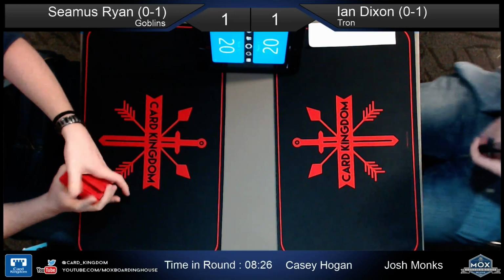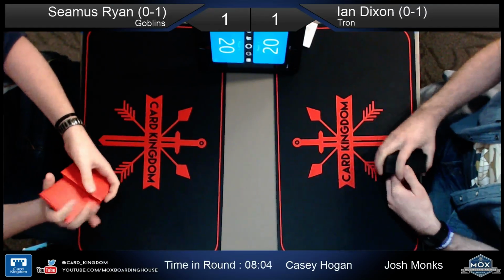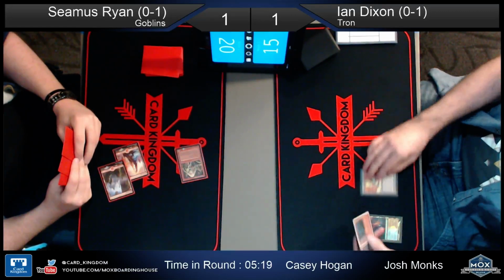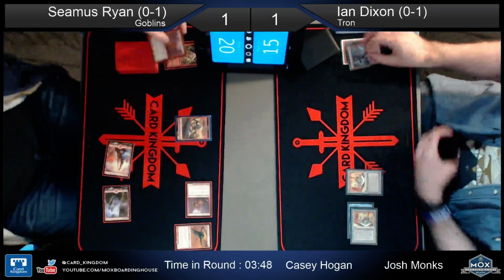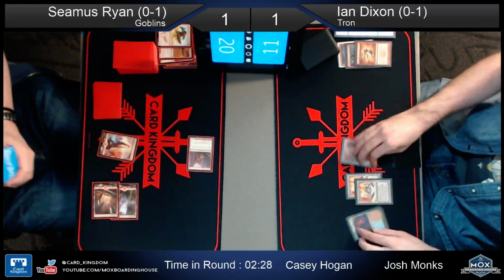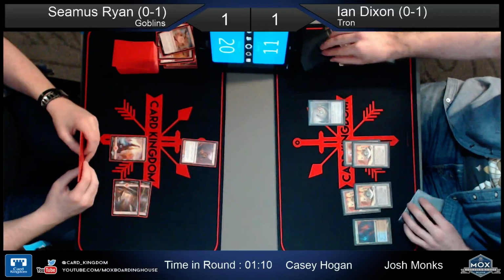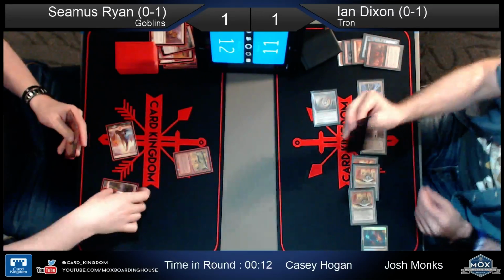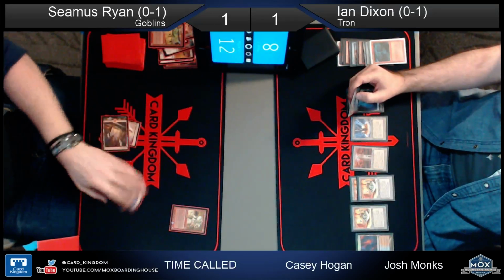Rags to Riches 3 - Round 2 part 2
Seamus Ryan (Goblins) vs. Ian Dixon (Tron) in Round 2 of The Rags and The Riches 3: The Last (but not really) Crusade at Card Kingdom on 3/5/16.